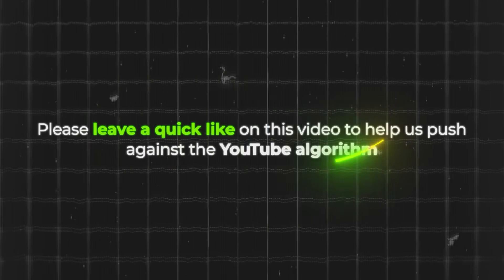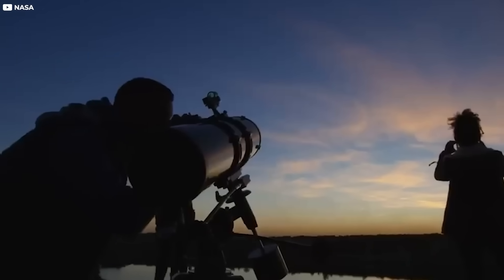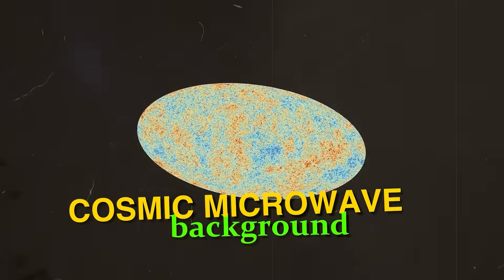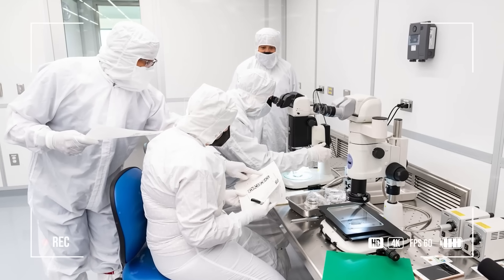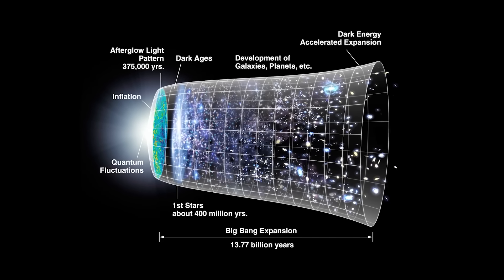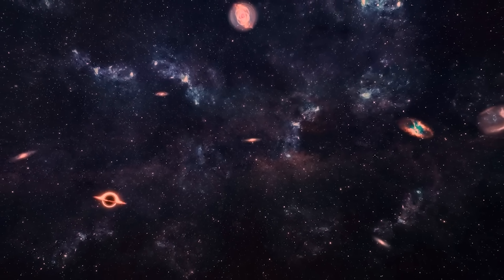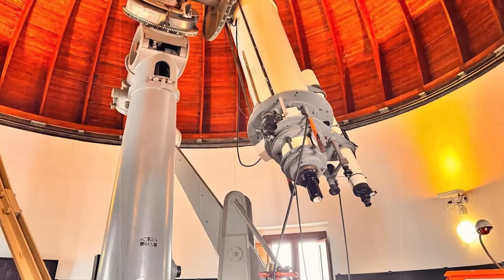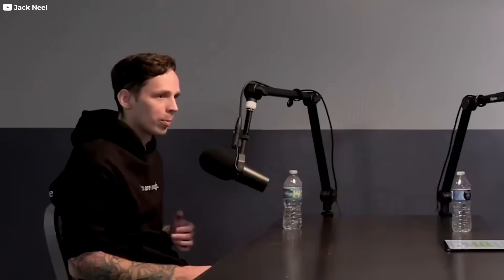Hacker EXPOSES NASA's SECRET IMAGES from Before the Big Bang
Ryan Montgomery, a top ethical hacker, has uncovered something that could shake the foundations of science. Deep within encrypted dark web forums, he found a set of mysterious images—files that seem to depict a reality before the Big Bang. Even more shocking? He claims NASA may have hidden this evidence.
As the founder of Pentester.com and CTO of the Sentinel Foundation, Ryan has spent years uncovering hidden truths, from cybersecurity threats to human trafficking networks. But this time, his discovery extends beyond the digital world—into the very origins of the universe.
Could these images reveal a scientific anomaly? Evidence of ancient intelligence? Or something even more unimaginable? If true, they could rewrite our understanding of time, space, and existence itself.